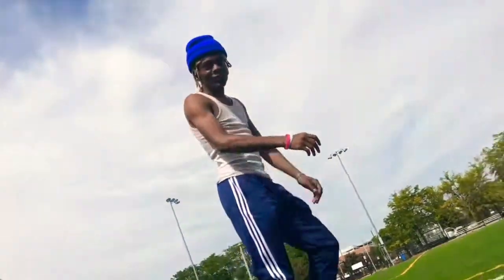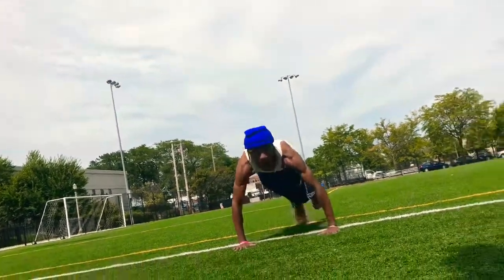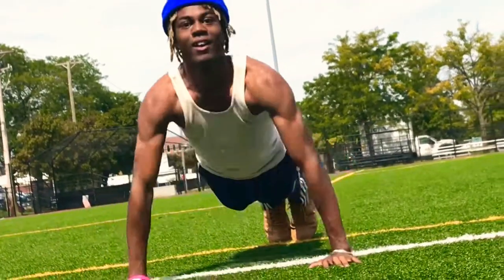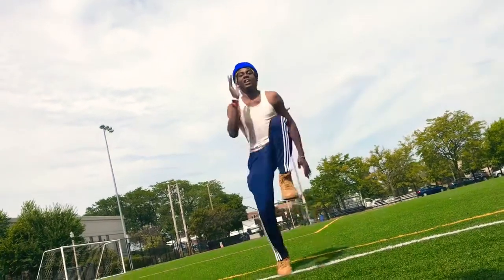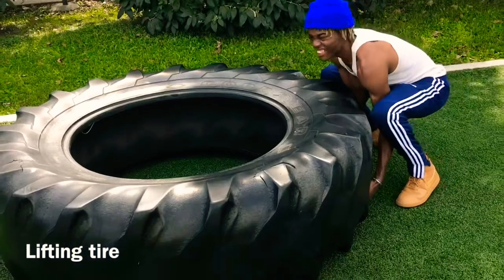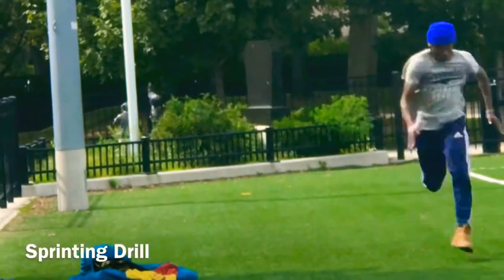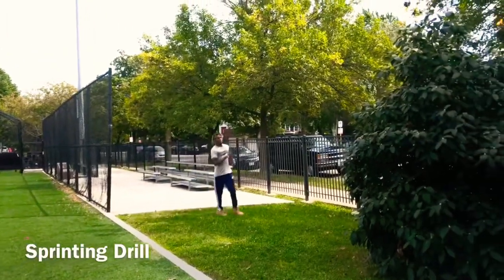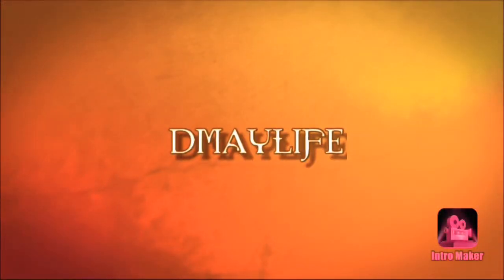Dmaylife routine in the month of September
flim by ayrrebworld
Dmaylife routine push up and jump jacks and high knees and running Drills